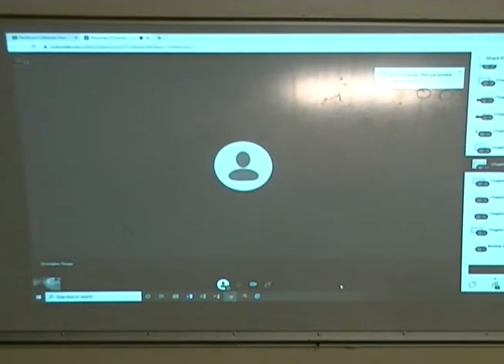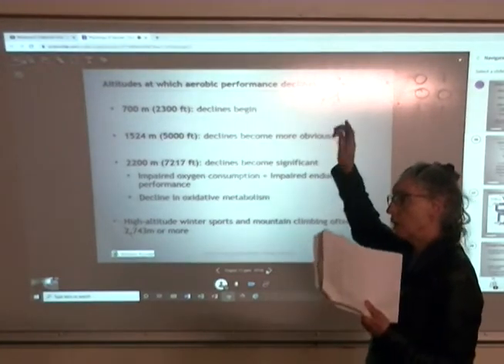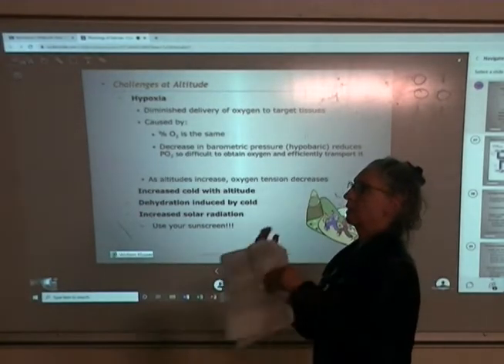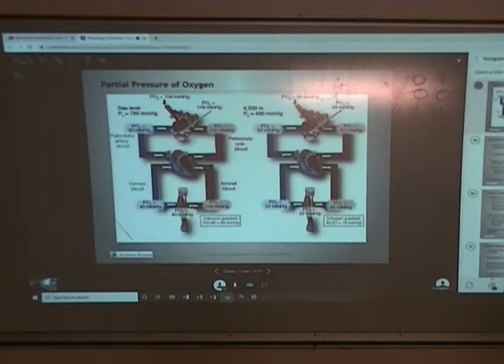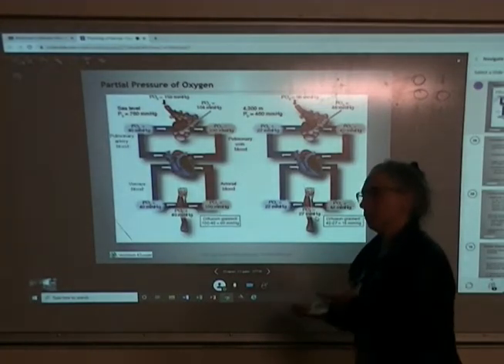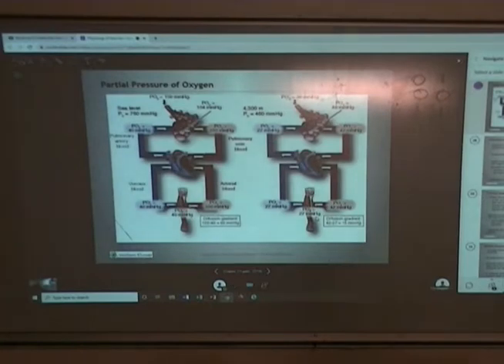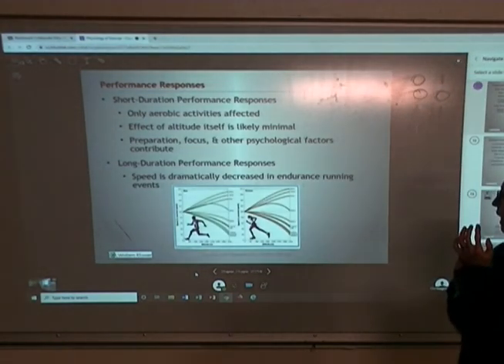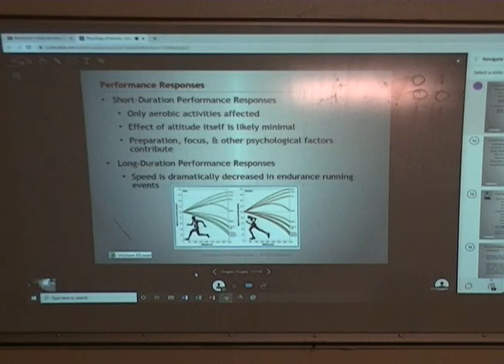HPE 313 18 Nov 2020